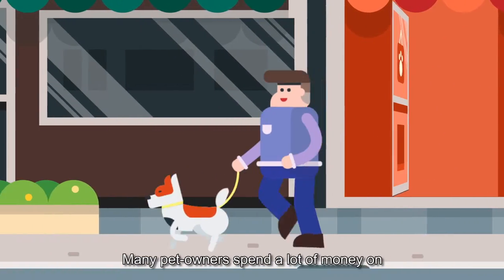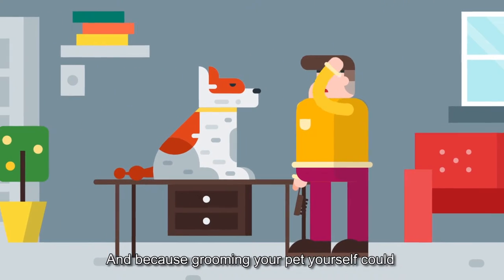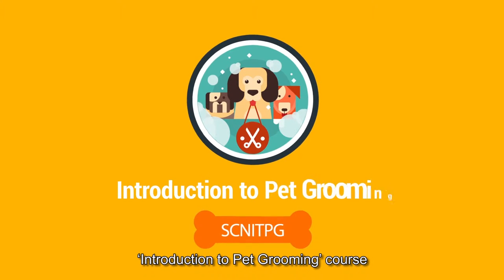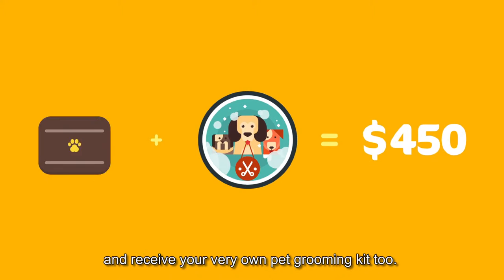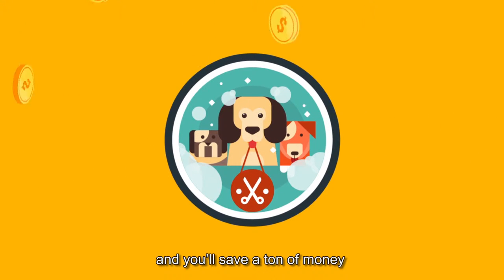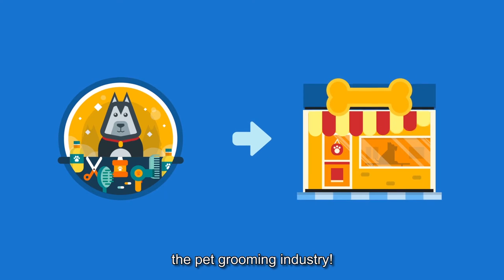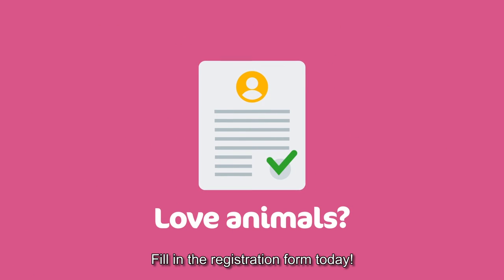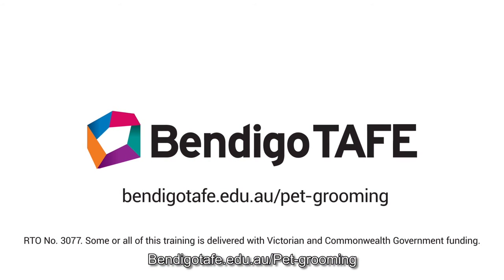Pet Grooming courses at Bendigo TAFE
Are you spending a fortune on pampering your pet? Complete one of our short courses in pet grooming, learn how to do it yourself and save!